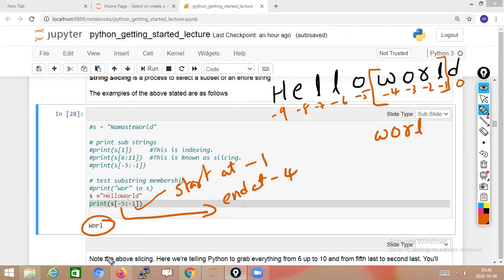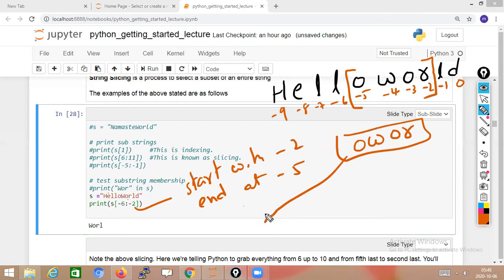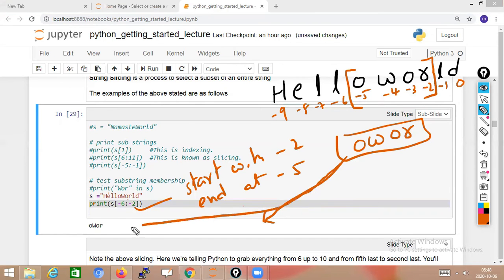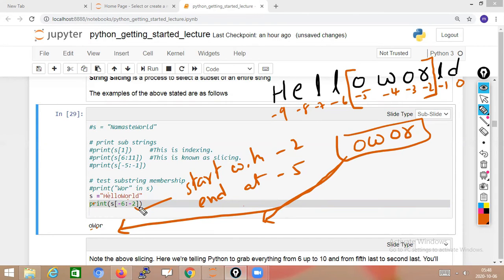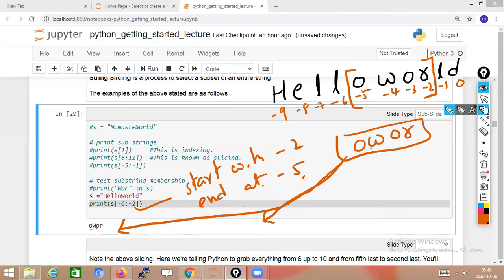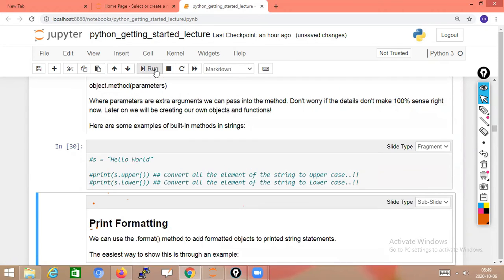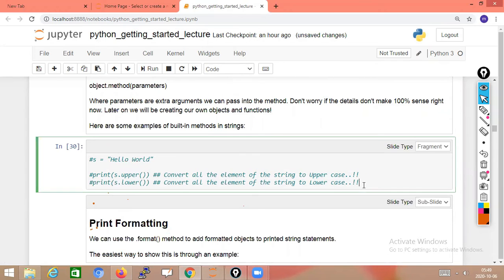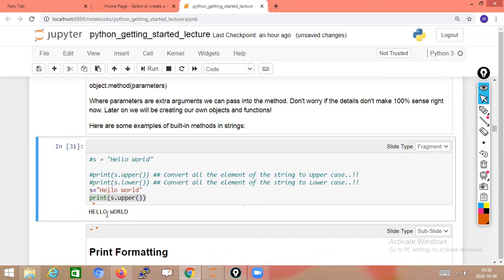Day-4 | DATA SCIENTIST in 180 days | DATA SCIENCE | Python Basics